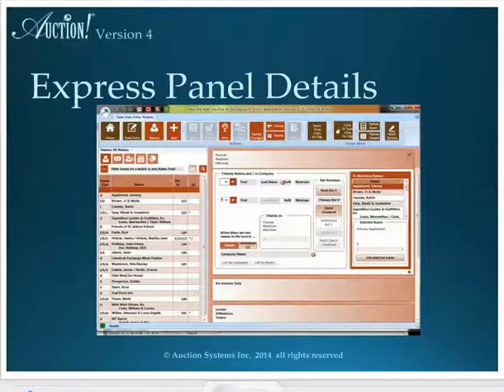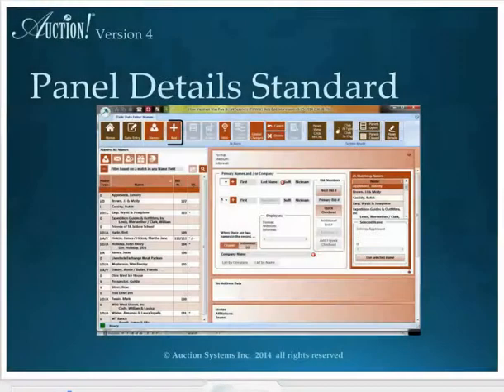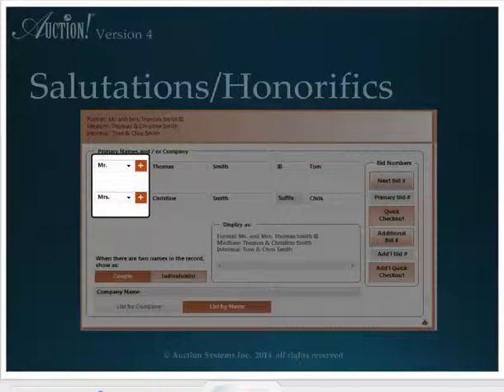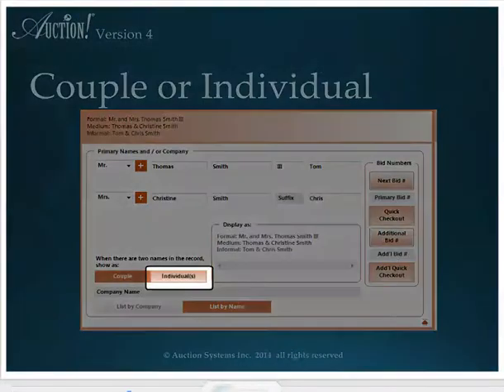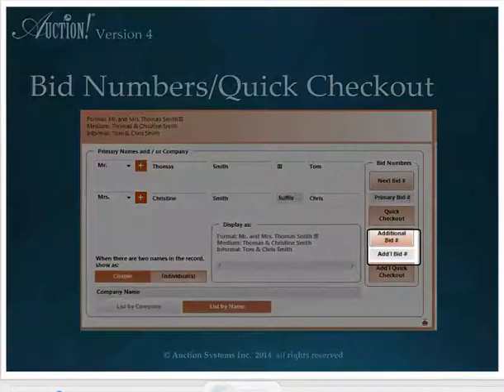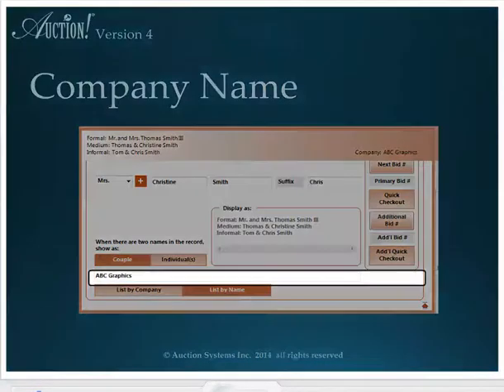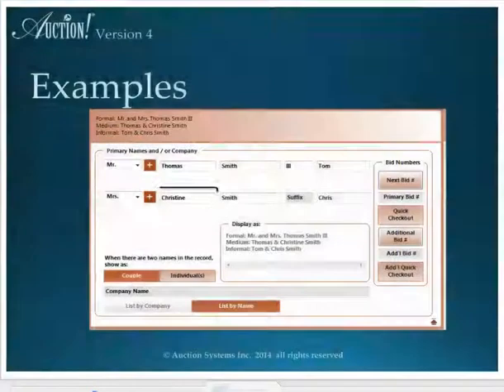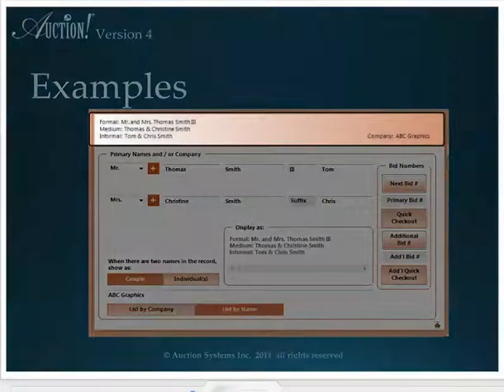201 Name Entry Panel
An explanation of the name entry panel in the name entry form.